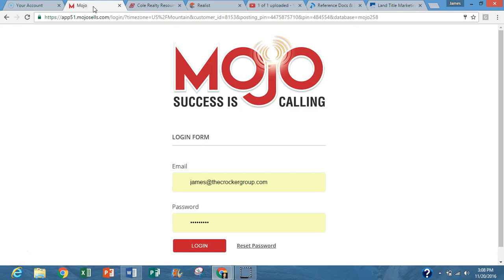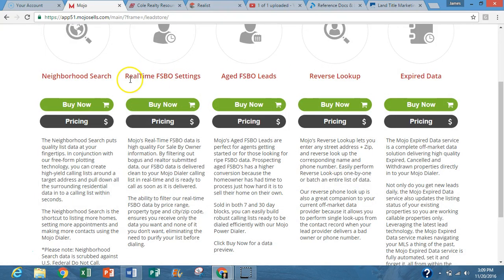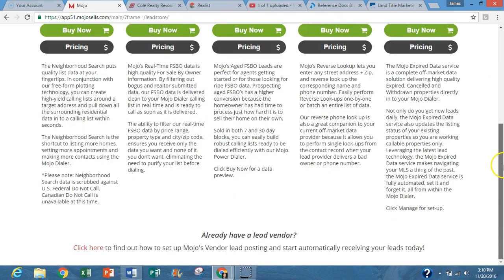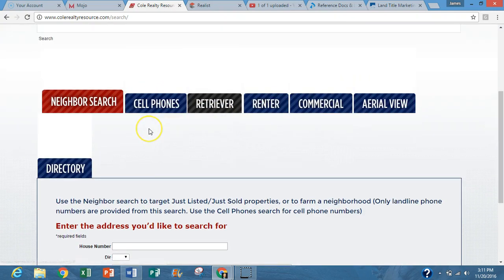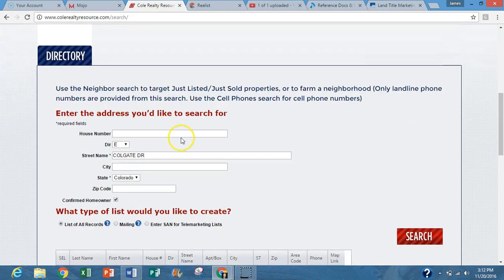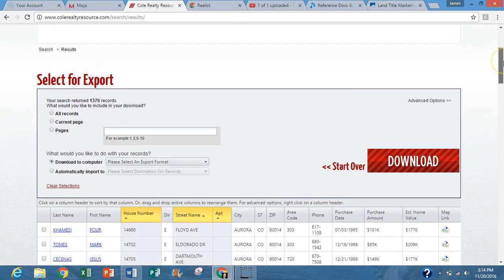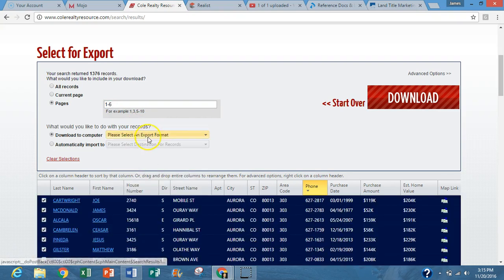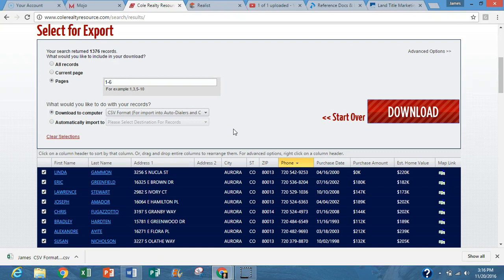How To Find Phone Numbers and Calling Lists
Here is a video on how to find neighborhood boundaries